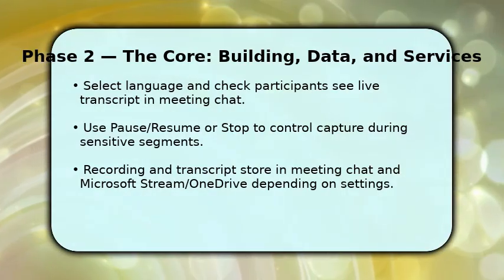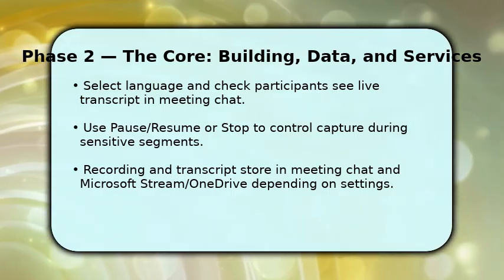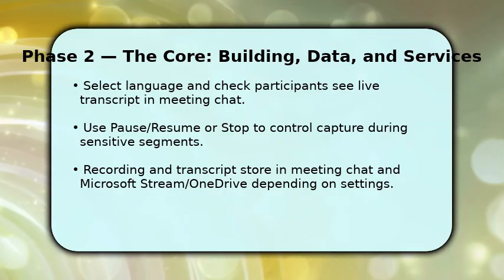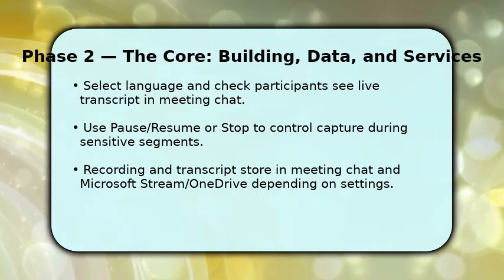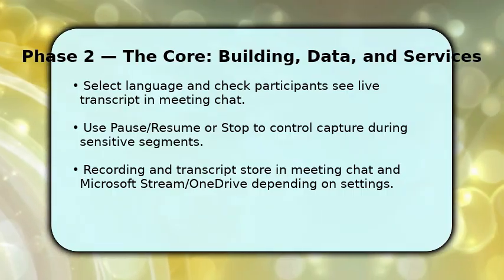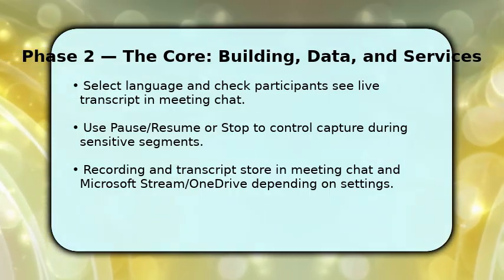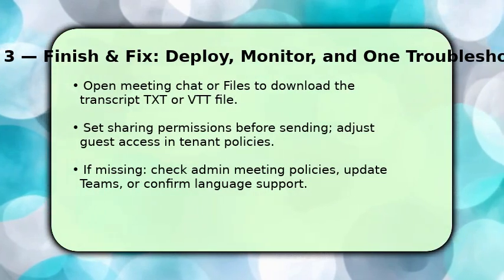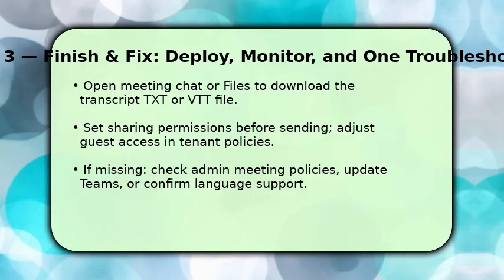How to Turn on Transcription in Teams - Step by Step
How to Turn on Transcription in Teams - Step by Step | 🔒 Surfshark VPN Deal — Stay private and secure. $1.99/mo + 3 Months Free ▸

Discover the simple steps to activate transcription in Microsoft Teams for better meeting notes and accessibility. This video guides you through enabling live captions, saving recordings, and sharing them with ease.

Microsoft Teams, transcription feature, live captions, meeting recording, accessible meetings, enable transcription, save meeting notes, share videos in Teams